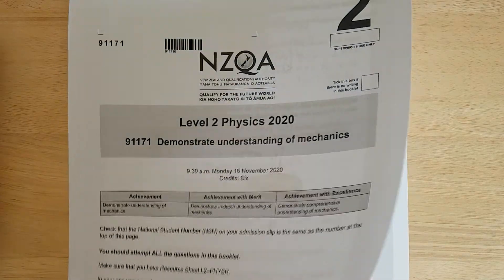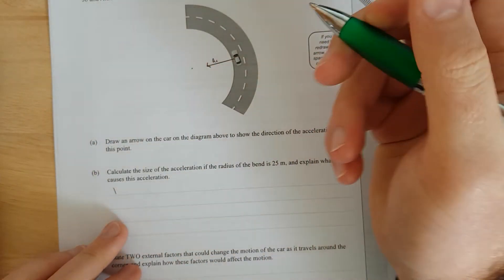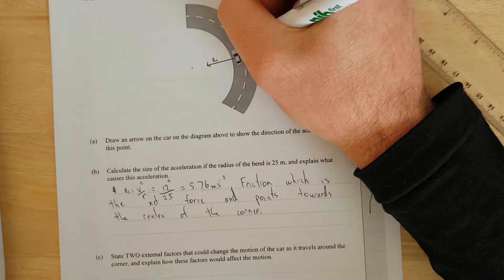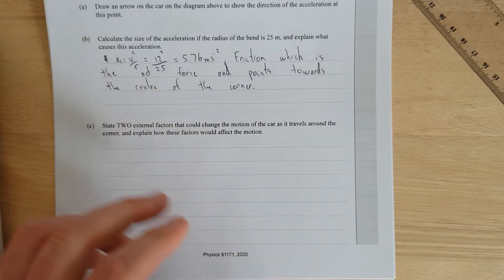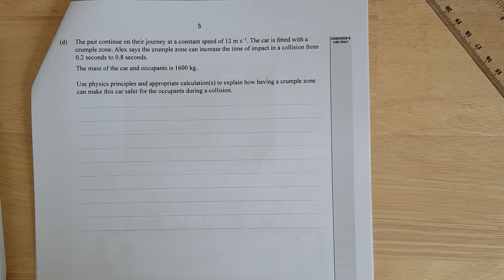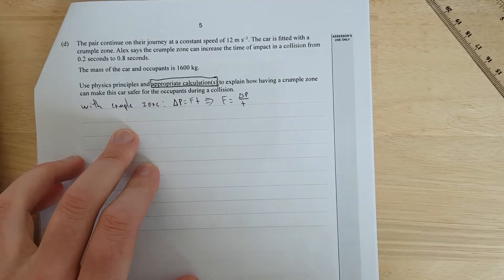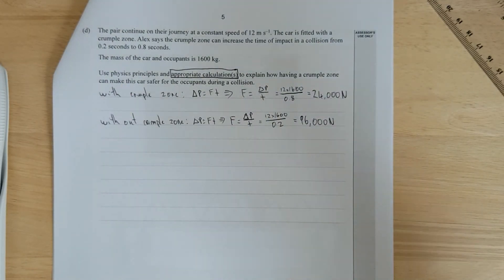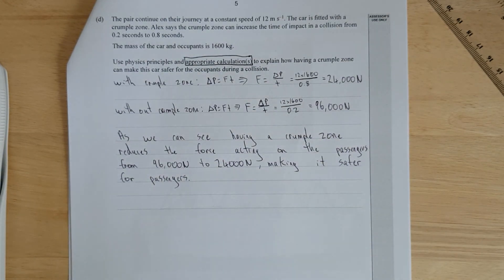2020 Mechanics (NCEA Level 2)-Q2